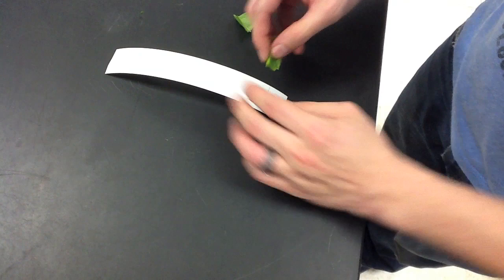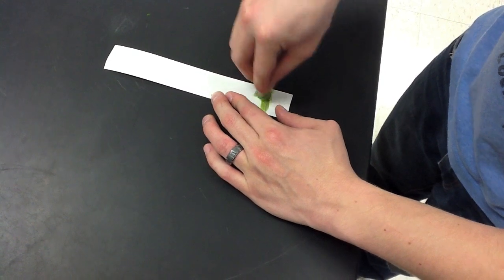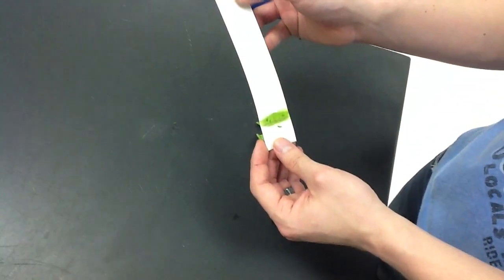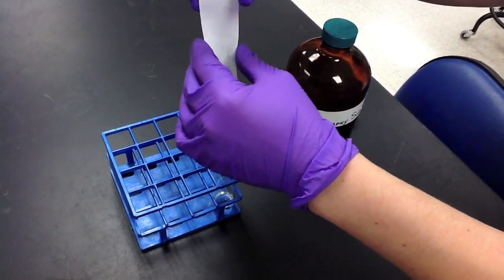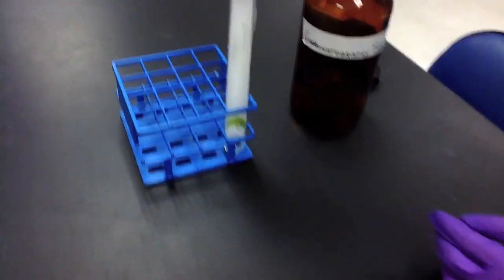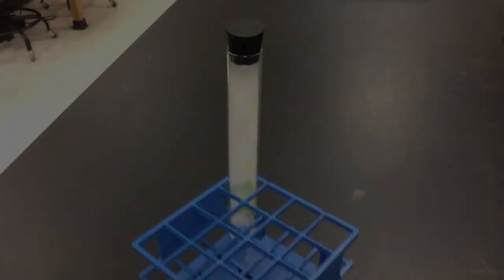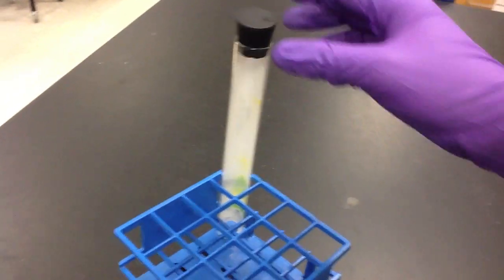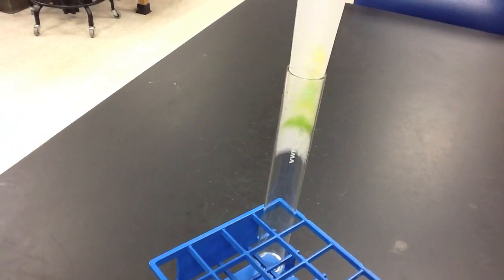Lab Protocols - Chromatography Experiment (Unit 10 Photosynthesis)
In this experiment we use Chromatography to separate the pigments of a spinach leaf based upon their relative polarities (which effects their solubility in the chromatography solvent).